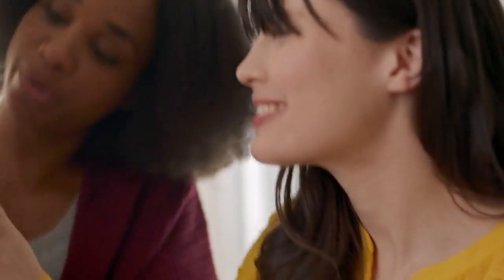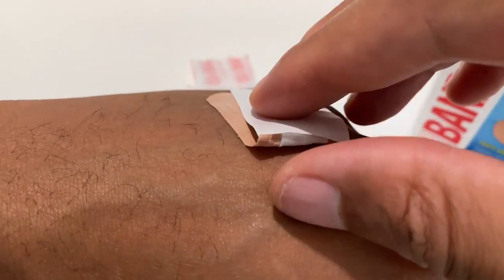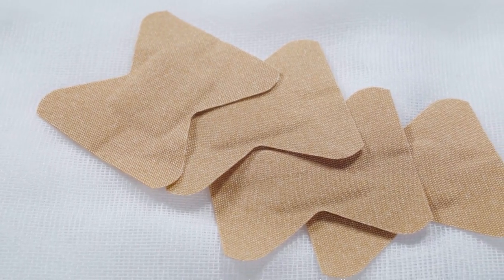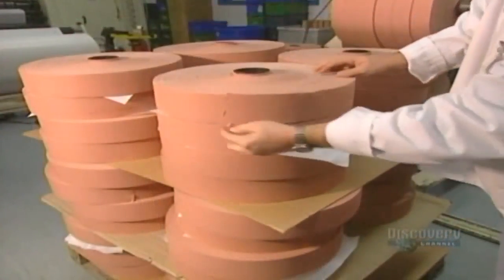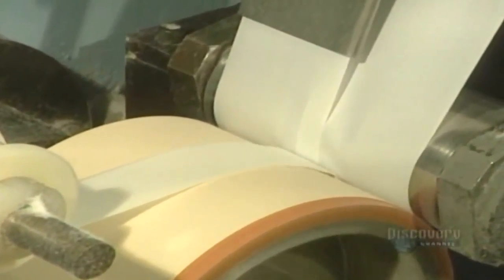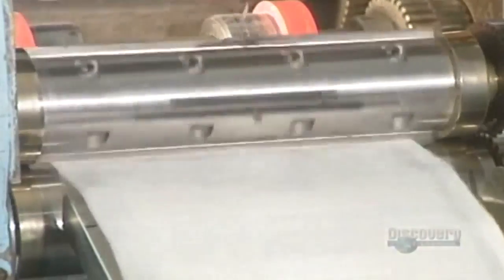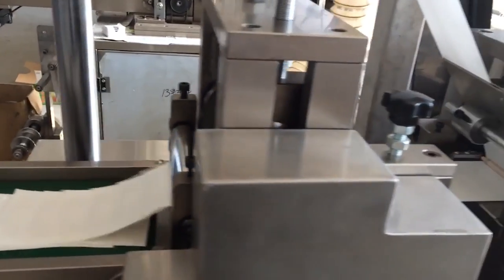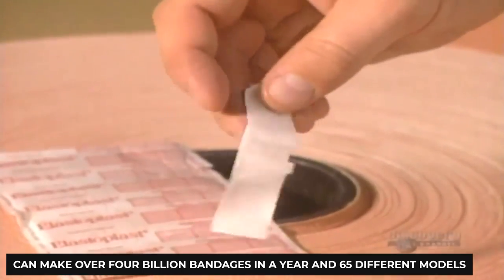How It's Made: Band aids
If you get a paper cut or scrape your knee, what is the first thing you look for? A Band-aid, of course! But have you ever wondered how these flexible adhesive bandages are made and exactly how much effort goes into making them?

In today's video we look at How It's Made: Band aids ...Keep watching to see how band aids are made in factory

Inspired by How the Band-Aid was invented | Moments of Vision 3 - Jessica Oreck

Inspired by How Its Made Band Aid

Inspired by How its Made Adhesive Bandages